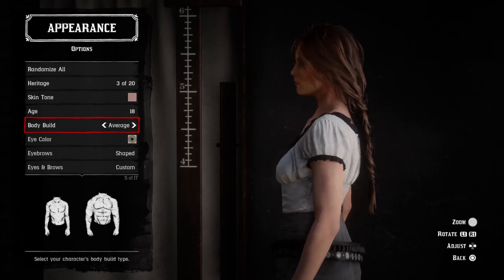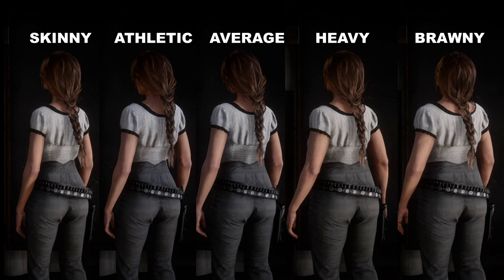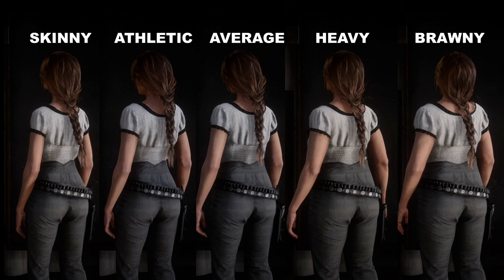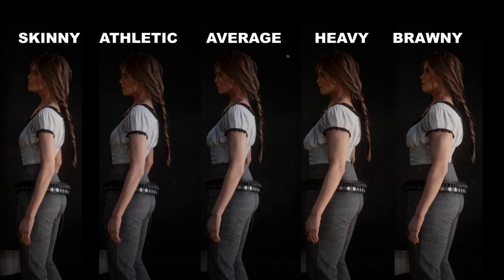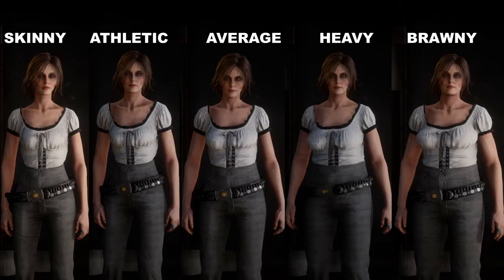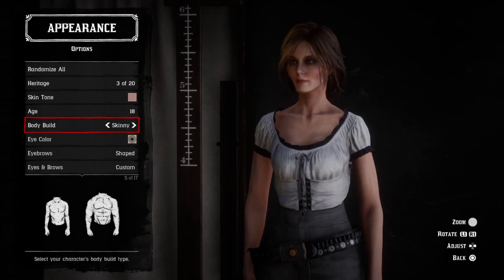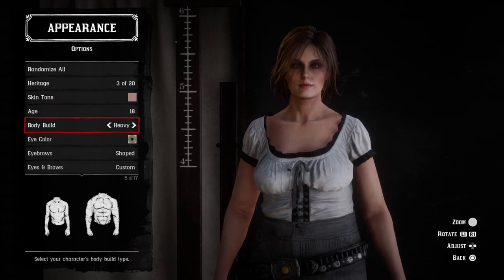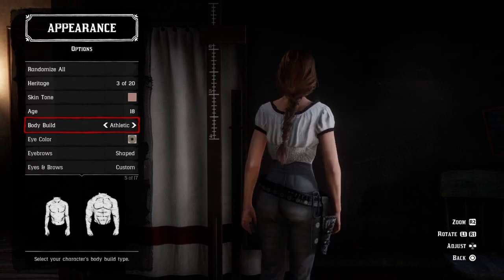Red Dead Online | Female Character Body Shapes And Their Differences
Red Dead Online | Female Body Shapes And Their Differences

This video was very fun for to me to make, so I hope you enjoy it.

In this video, I go through the differences between all of the female body shapes available to choose for female characters on Red Dead Online.

There are 5 different body types. Skinny, athletic, average, heavy and brawny. And all of them have differences which make them unique!